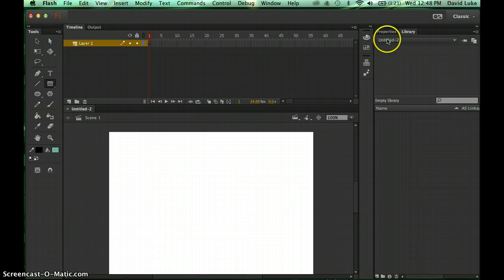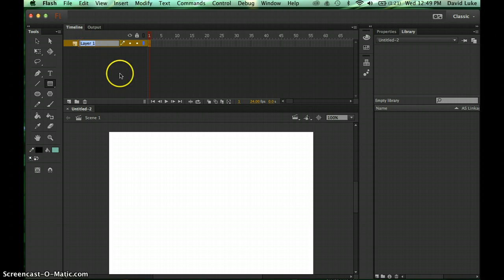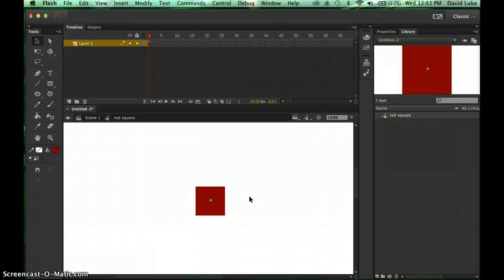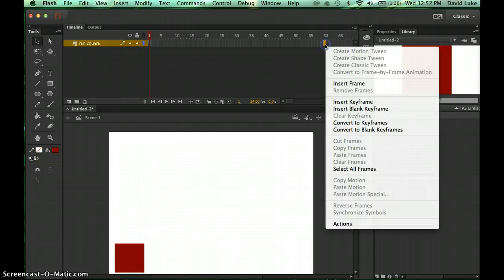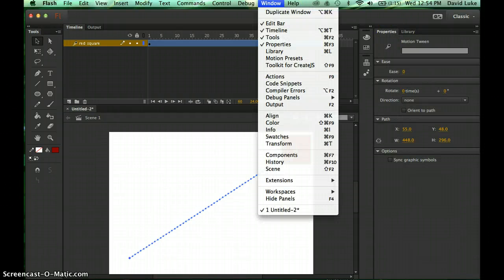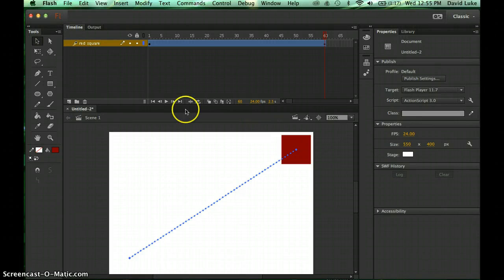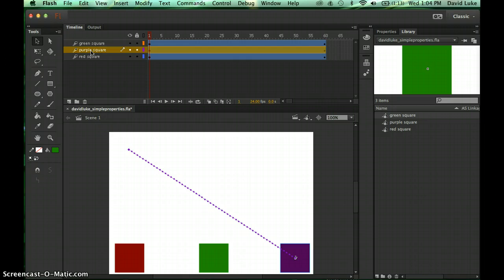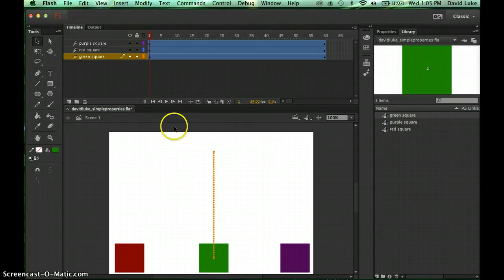Week 3 - Simple Properties